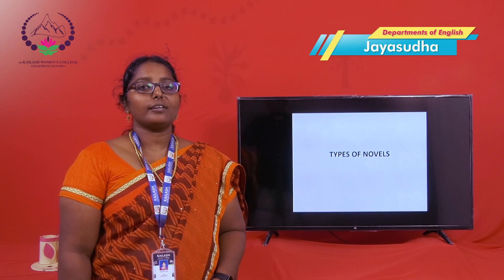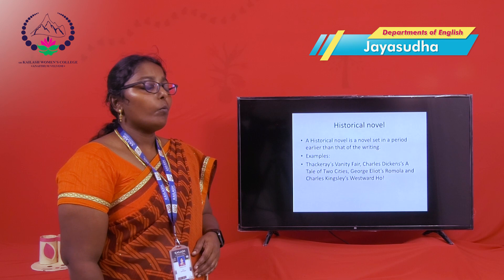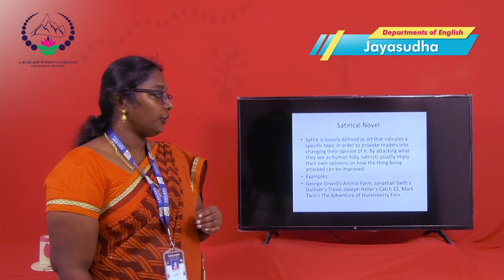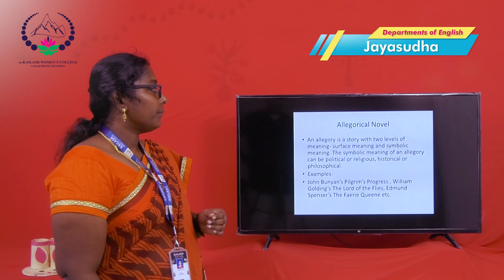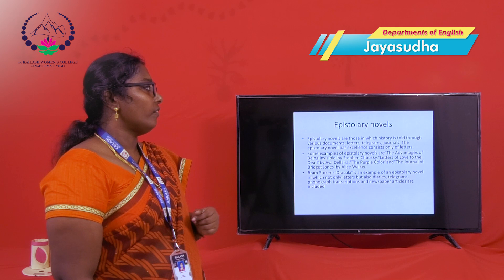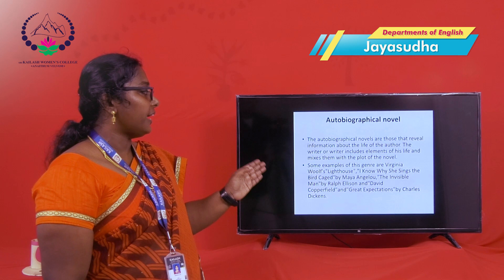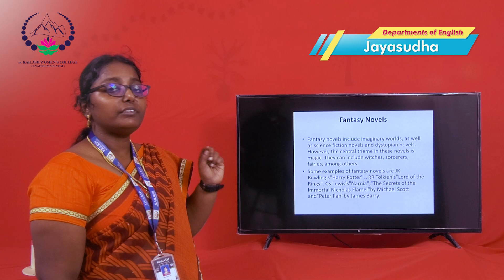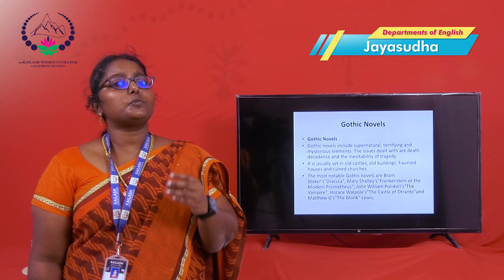E-VIDEOS || Department of English || Jayasudha - Types of Novels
Jayasudha - Types of Novels